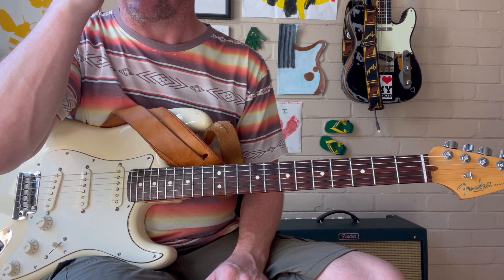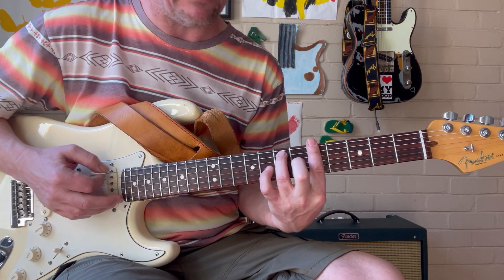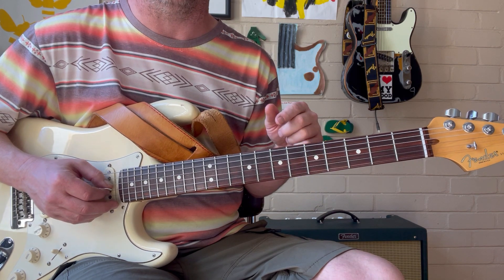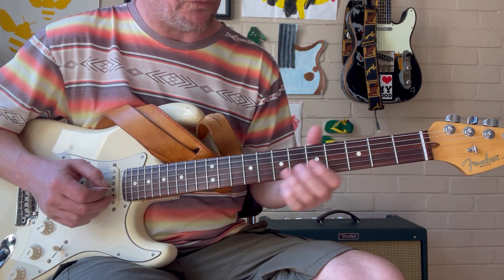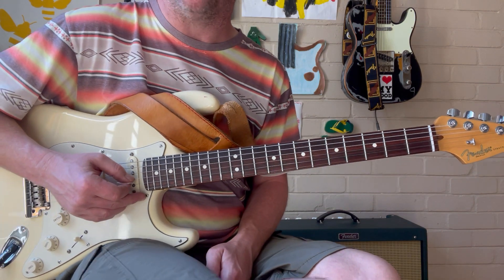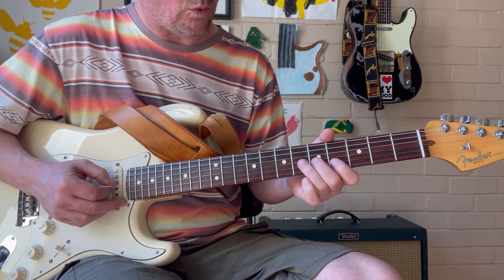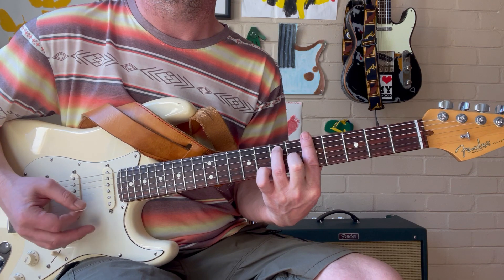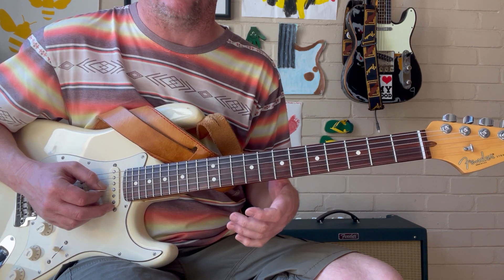Matt Schofield Licks Blues Lesson - Chord Tones - Arpeggios & Mixolydian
Another concept I was teaching a student this week.

Great way to start combining your chord and single note playing it to pull apart a Dominant 7 Chord into a little lick, or riff, and build it into a motif.

We have been looking at Matt Schofield & B.B. King style Blues Lead, highlighting the Chord changes without the need of a JamTrack.

All my Students get full support outside of lesson time, with video exchange.

Personal  Guitar Lessons covering all content on my channel available, Zoom or face to face, please enquire, any questions welcome 👍